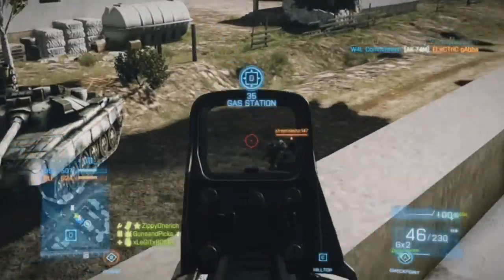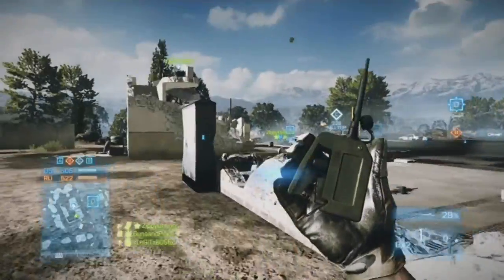Battlefield 3 - 100th Video: Lols & WTF?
Lipton should sponsor me for the amount of teabags I used. I Hey there you sexy individual! I thought I'd do something special for my 100th video. If you like these Battlefield videos head on over to my 2nd channel (GunsandPicks2) to see more. This will probably be my last BF3 video on this channel, I just wanted to upload this for my 100th because it's funny and long (That's what she said).

Oh hay there? Why aren't you watching the video?

(Ignore) If you want to be the best person ever you can Donate so I can buy I new PC

minecraft "Let's Play" ep waraxe mace duel wielding mod battlegear funny gioizhere survival4fun server creepers spider ethoslab extra tags omg grass stone face voice landscaping skeletons views spartan barn animals nerd summer chill freezing spear here mace npc village ep 8 to much beef pork omg hi xbox xbox xbox ps3 ps3 ps3 call of duty cod cod cod cod montage montage youtube pvp pvp smp smp server server server creeper ethos lab reply omg omg omg tag butt some changes arent made yet .XDF5
the dropper the dropper the dropper 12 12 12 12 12 partnership partnership chunk error gioizhere gioizhere gioizhere gunsandpicks gunsandpicks gunsandpicks im finished it think bedroom bedroom